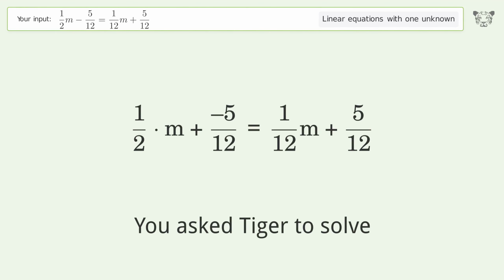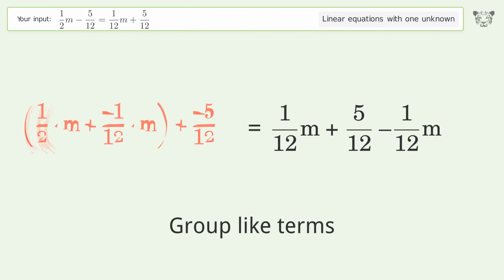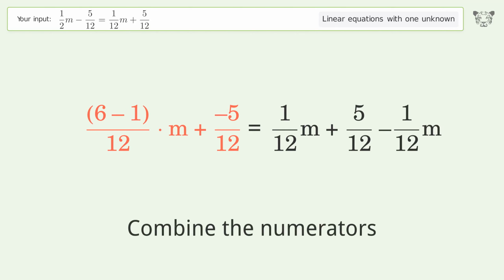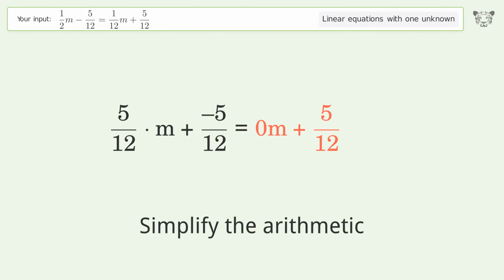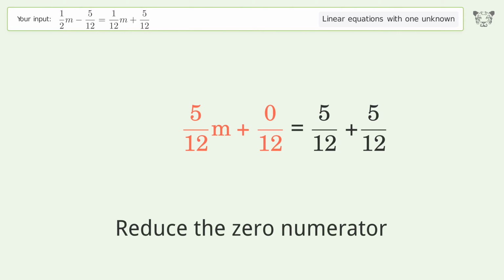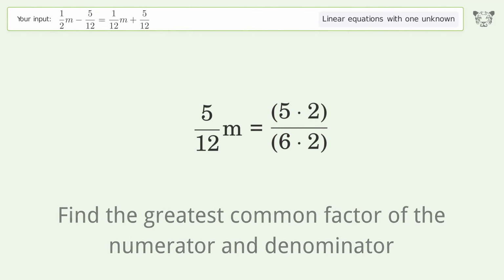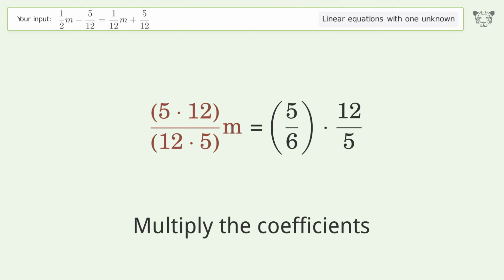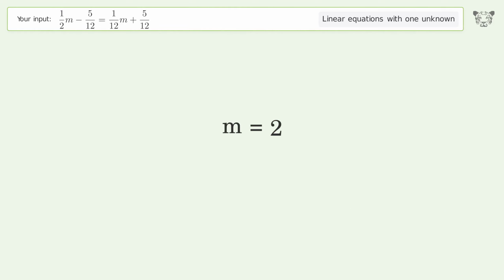Solve 1/2m-5/12=1/12m+5/12: Linear Equation Video Solution | Tiger Algebra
Struggling with 1/2m-5/12=1/12m+5/12? Watch our step-by-step video on Tiger Algebra to master this linear equation effortlessly.